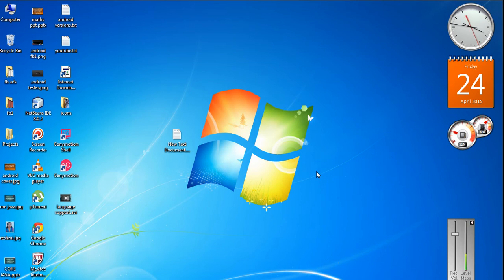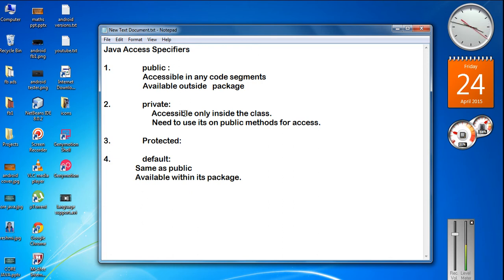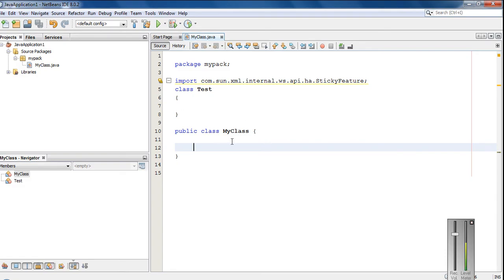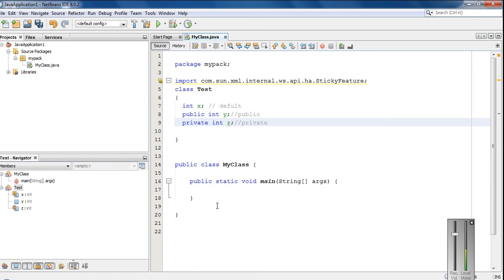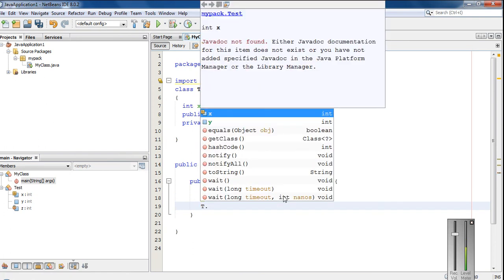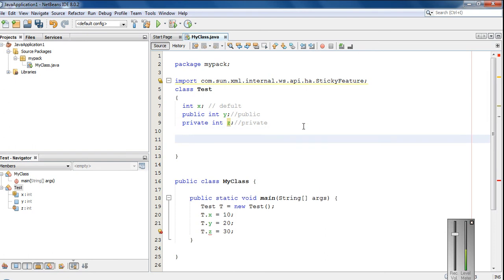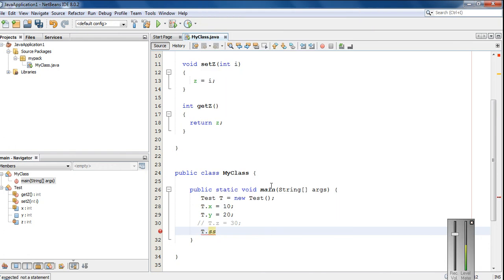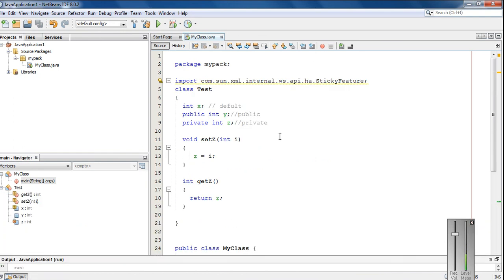Core Java - 17 - Private & Public access specifiers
The Access Specifiers used in Java are following
1. Public
2. Private
3. Protected
4. default
This video demonstrate the use of public and private access specifiers with examples.